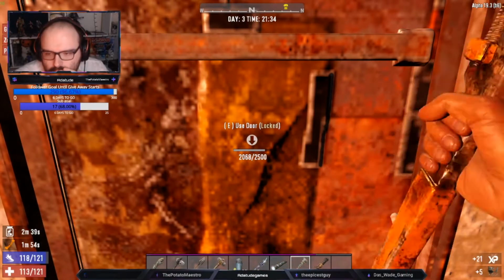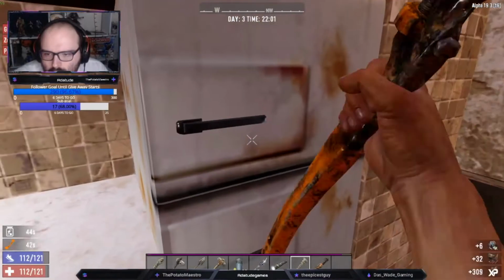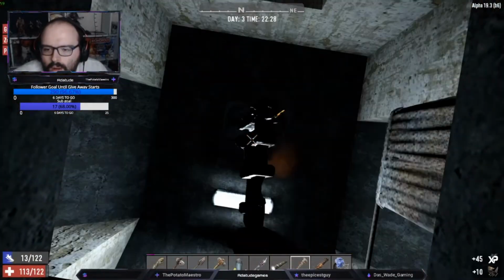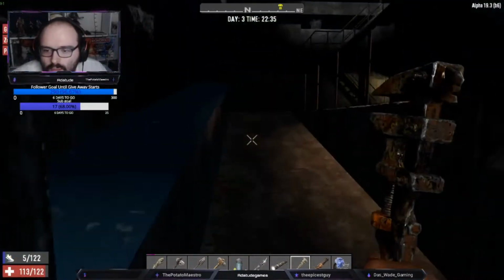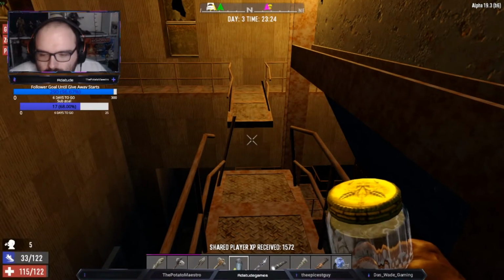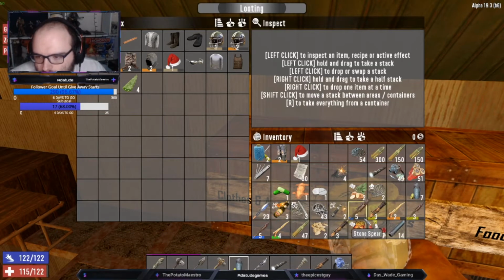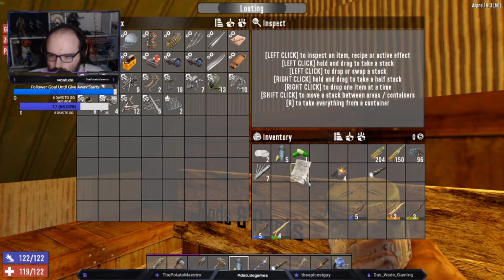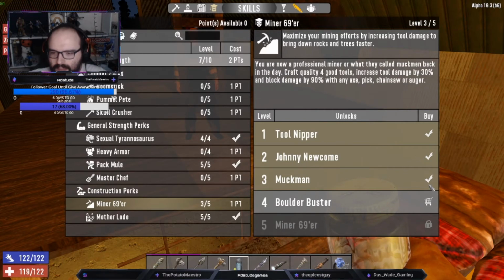7 Days to Die - With Leg-end's and friends ! #11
7 Days to Die is an open-world game that is a unique combination of first person shooter, survival horror, tower defense, and role-playing games. Play the definitive zombie survival sandbox RPG that came first. Navezgane awaits!

Hi guys I hope you enjoy today’s video please give me a like, Subscribe and make sure to hit the bell so you don’t miss any of my videos also comment down below 👇.